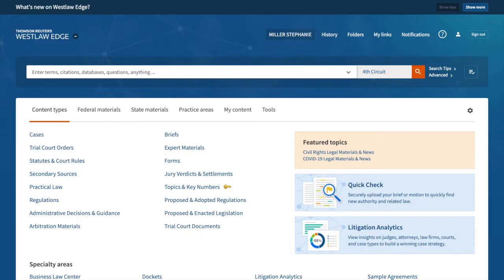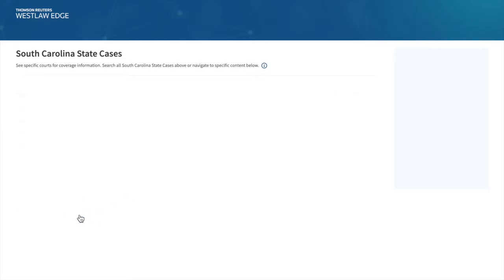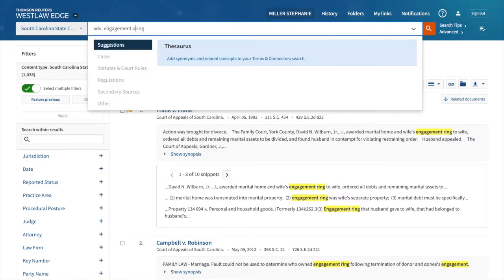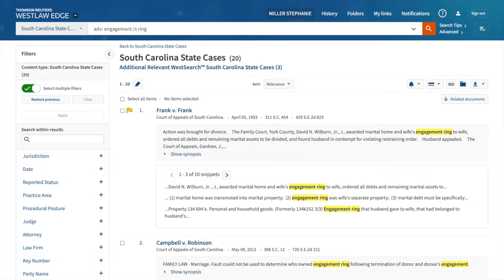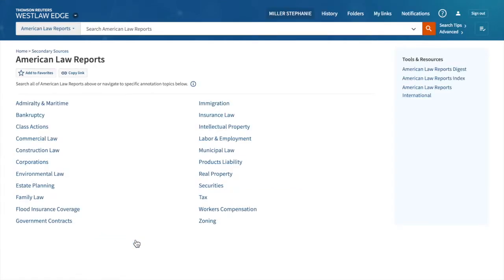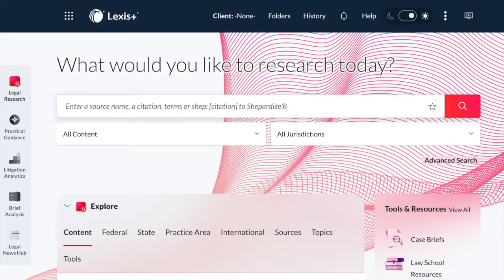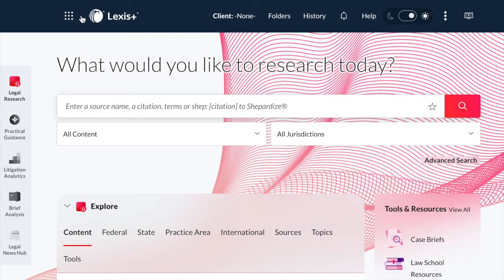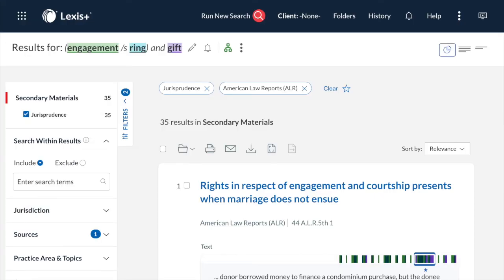Intro to Legal Research 2022: Terms and Connectors Searching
A video demonstrating how to conduct a terms and connectors search on Westlaw and Lexis using connectors such as OR, AND, and the proximity connector /S.